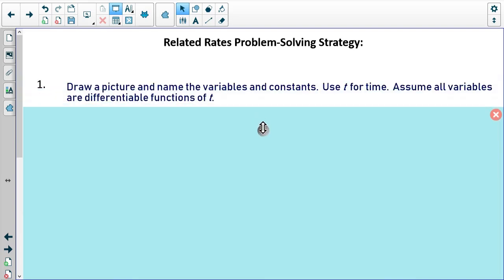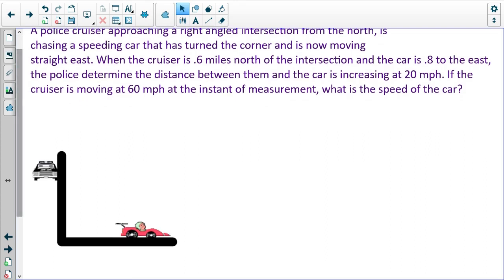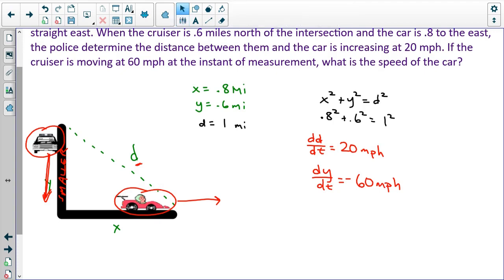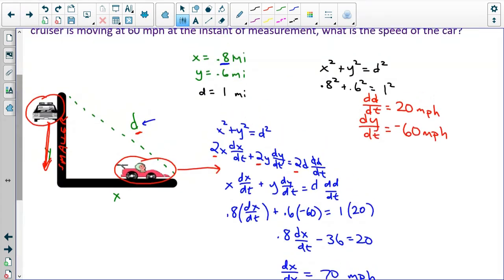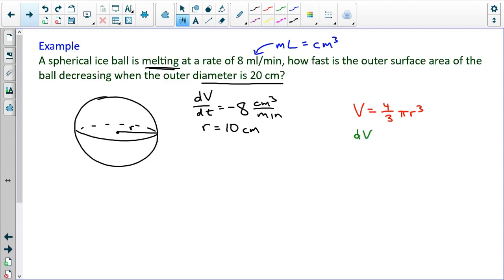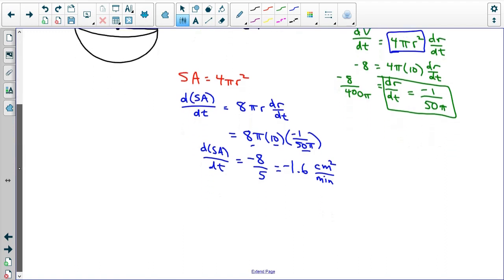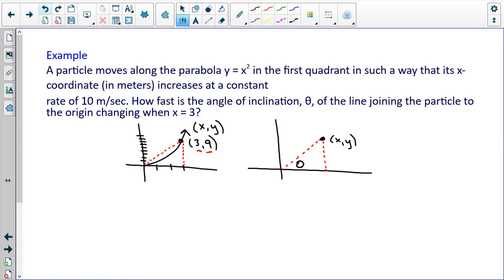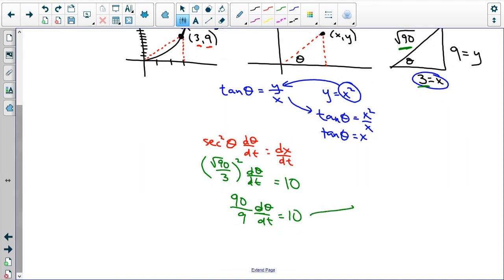Related Rates Day 1